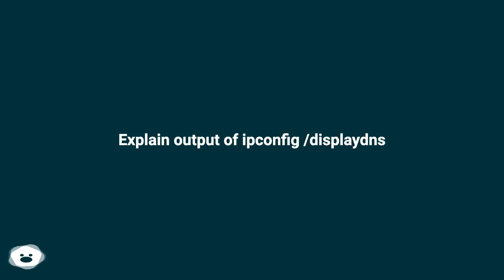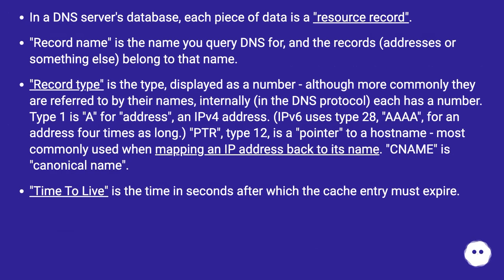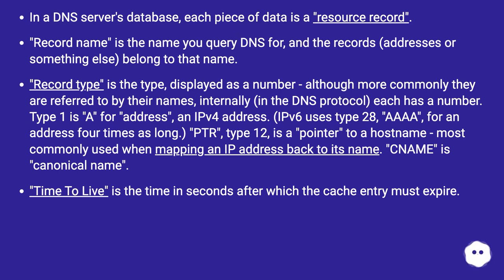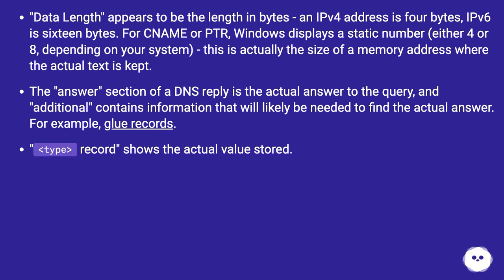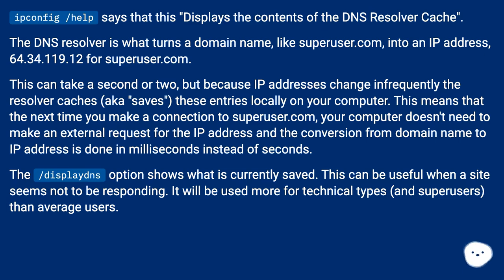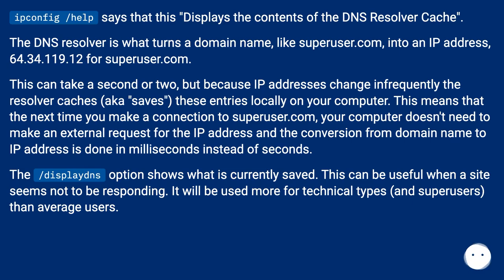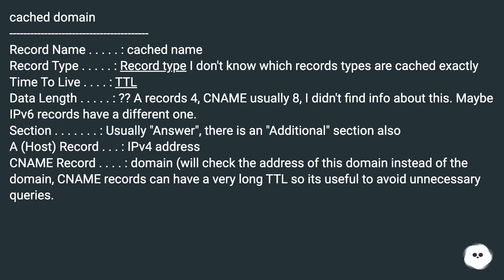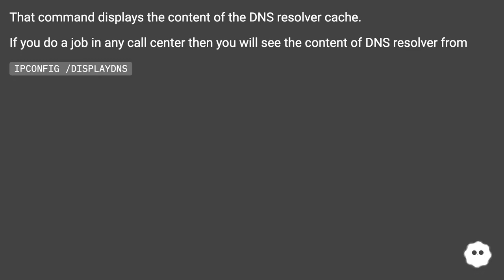Explain output of ipconfig /displaydns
Chapters
00:00 Explain Output Of Ipconfig /Displaydns
00:17 Accepted Answer Score 17
01:33 Answer 2 Score 4
02:21 Answer 3 Score 2
03:06 Answer 4 Score 0
03:21 Thank you